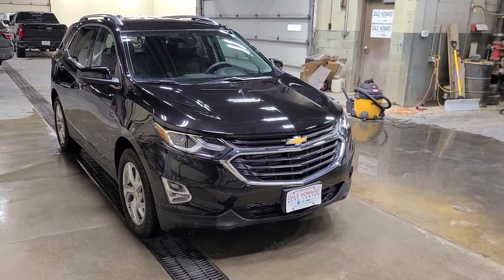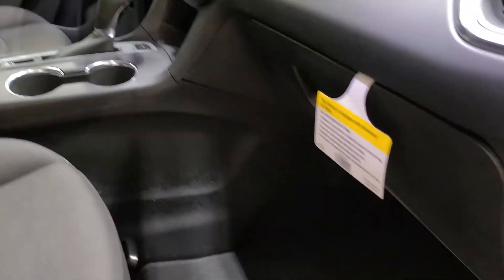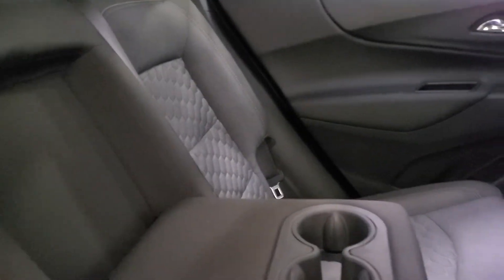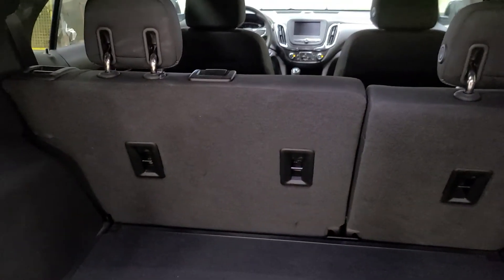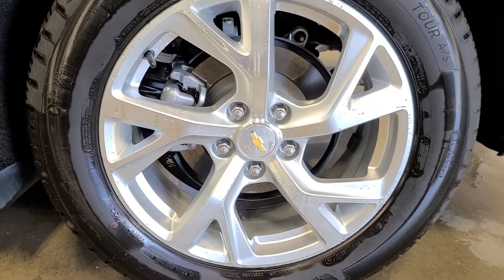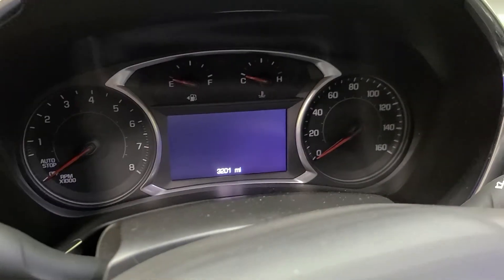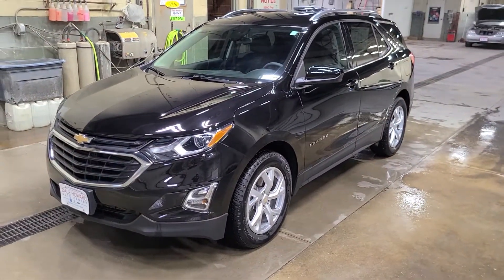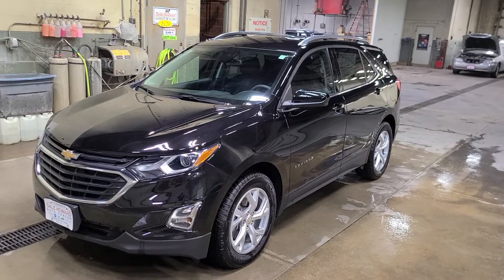2020 Chevy Equinox LT in Mosaic Black Metallic at Dale Howard Auto Center in Iowa Falls